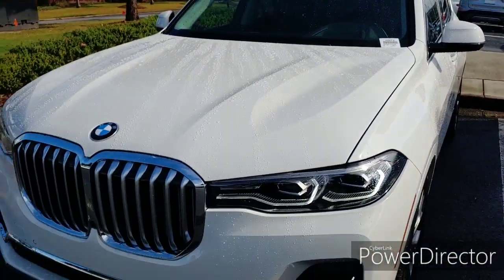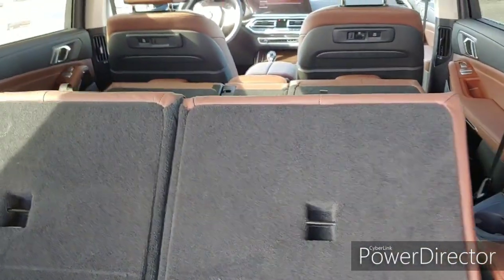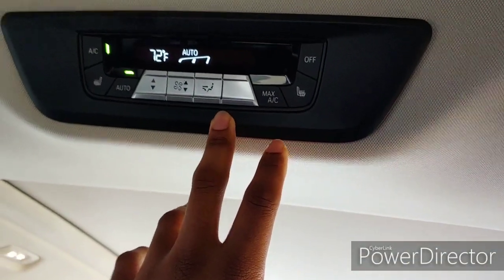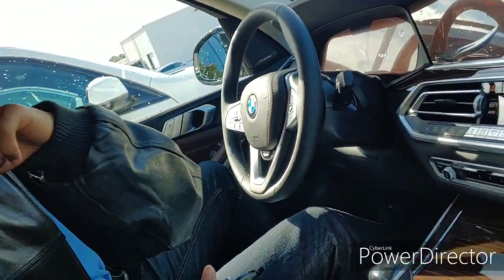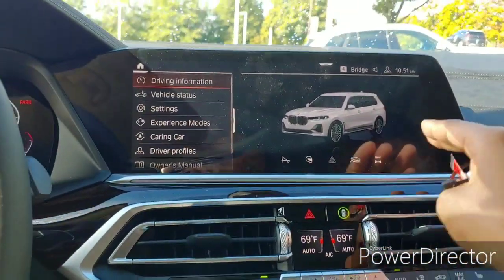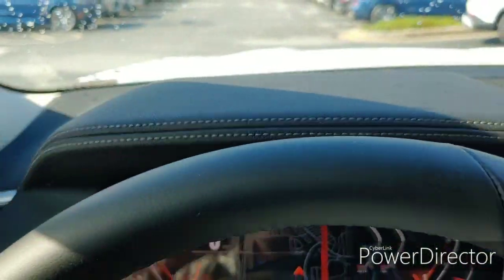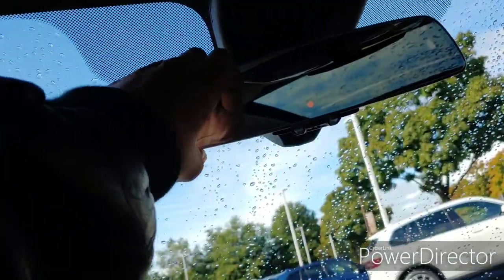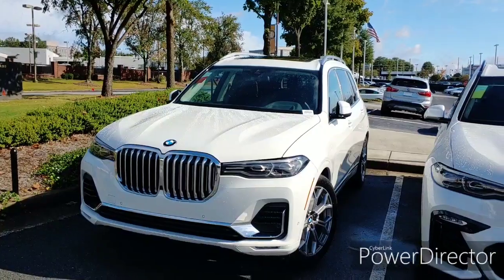2020 BMW X7 xDrive 40i